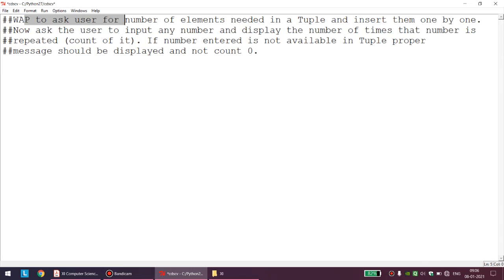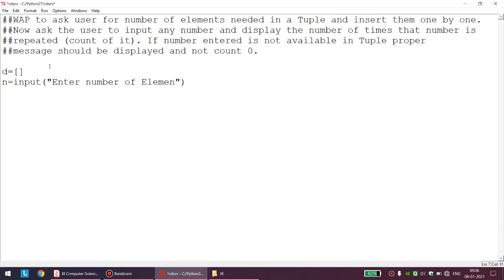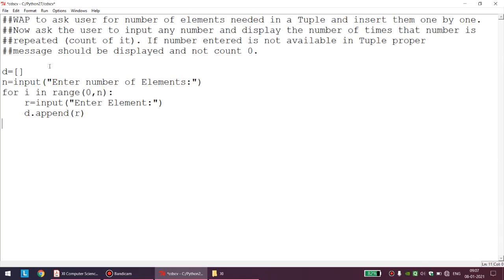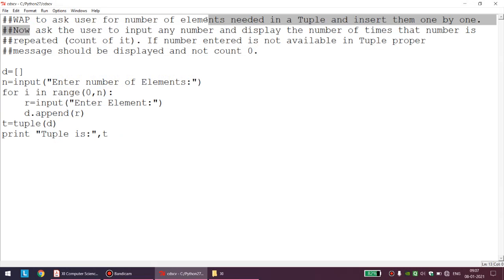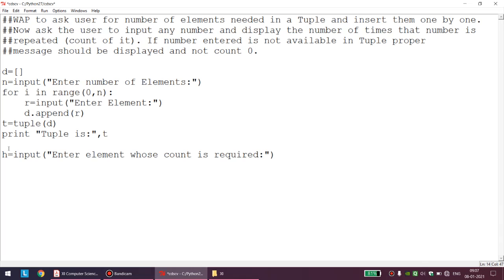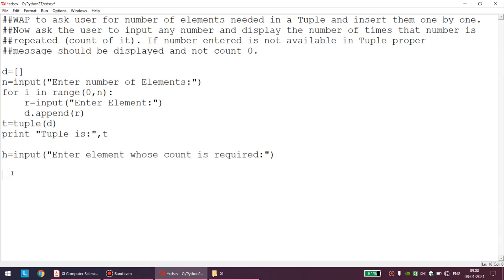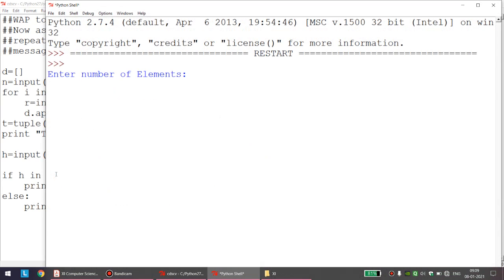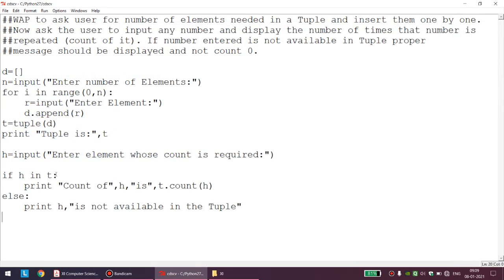XI Computer Science Chapter 8 Tuples & Dictionary Part 12